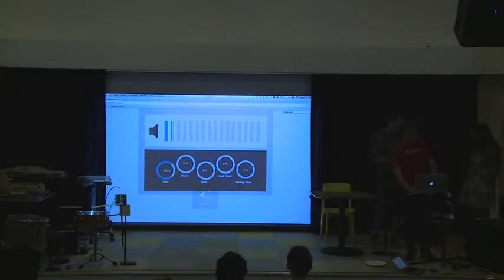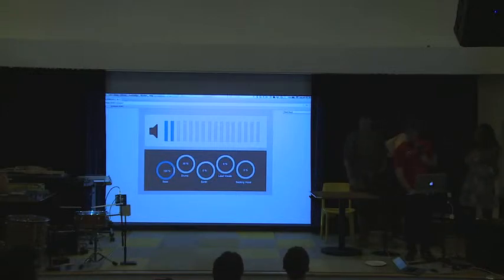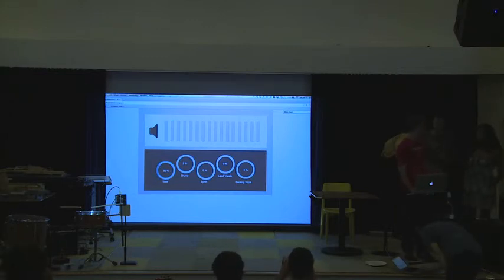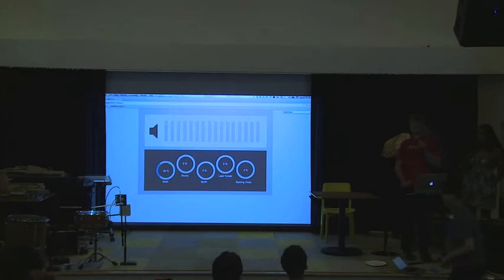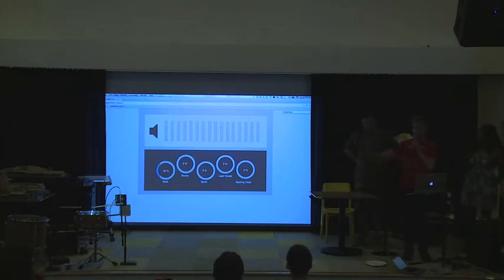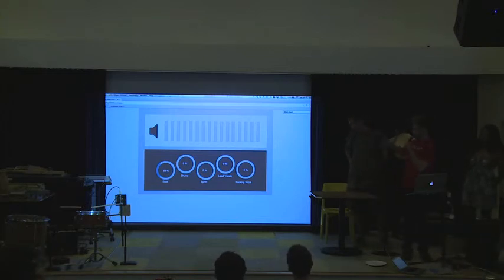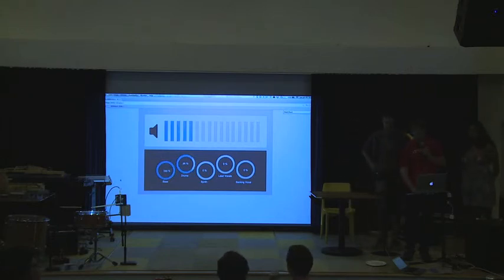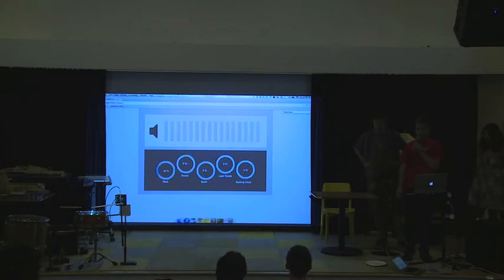"Listen Up!" Presentation New Musical Instruments Hackathon